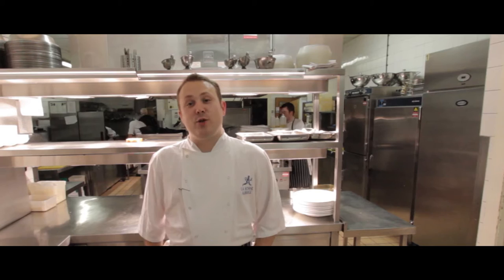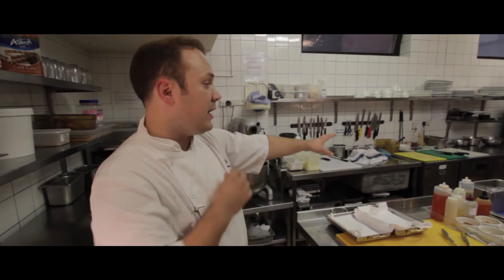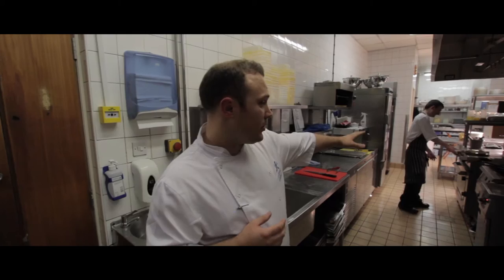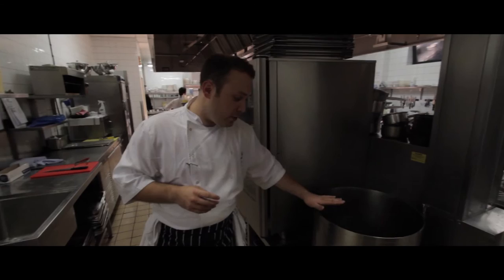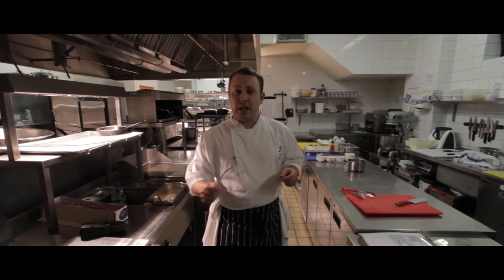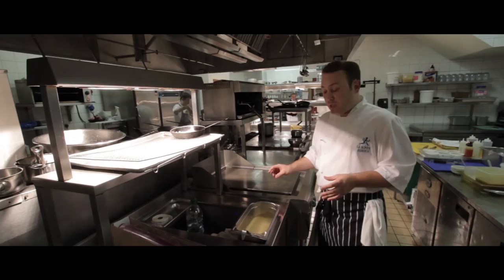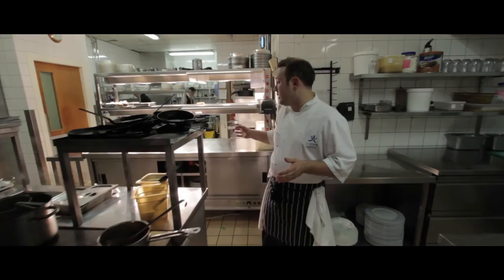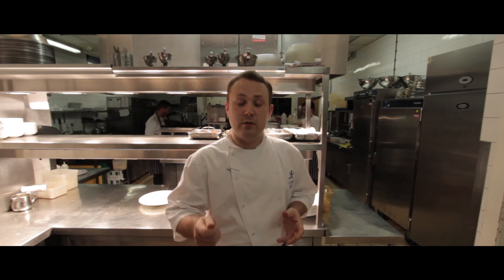La Bonne Auberge: Tour of The Kitchen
A Quick behind the scenes tour around our kitchen from our Sous Chef Jamie Macdonald!

La Bonne Auberge,

Glasgow’s original Mediterranean Brasserie, continues to thrive and innovate under the guidance of our award winning Executive Head Chef, Gerry Sharkey. Using only the freshest ingredients, the menus offer excellent value for money and tantalising cuisine inspired by France and the Mediterranean.

Surrounded by some of Glasgows top theatres such as the King’s Theatre, Theatre Royal and Pavilion Theatre, as well as Glasgow Royal Concert Hall, La Bonne Auberge offers the perfect venue for pre-theatre and à la carte dining. For functions and special occasions we offer private dining in our Montmartre Suite also, and why not make a night of it and stay over at the Holiday Inn Glasgow Theatreland that is just footsteps away!